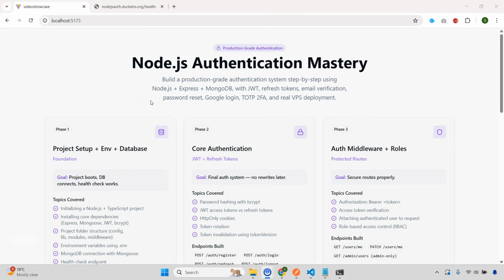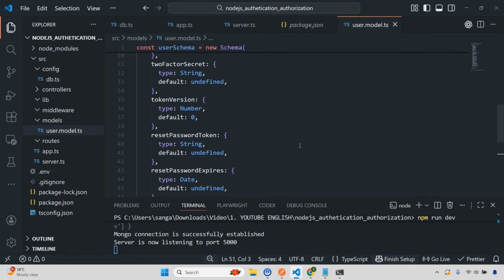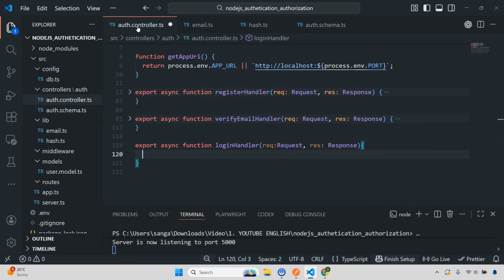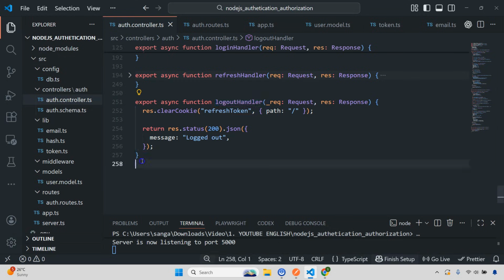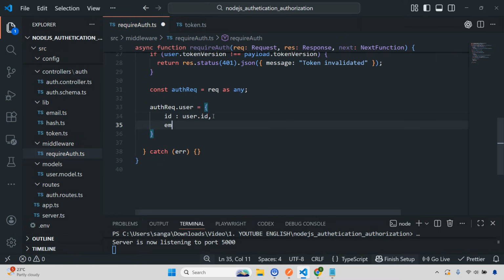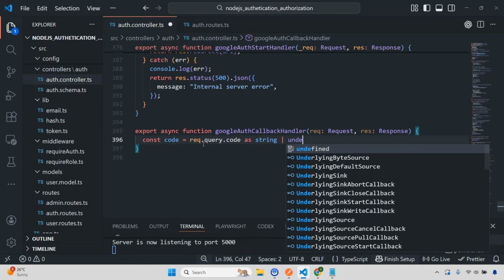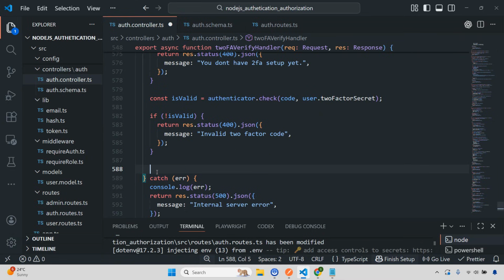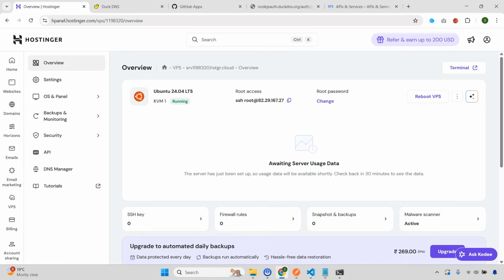Node.js Authentication & Authorization Mastery | JWT, OAuth, 2FA, RBAC, VPS Deployment, Hostinger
⭐▬▬▬▬ CHECK OUT HOSTINGER 👋 ▬▬▬▬⭐

In this backend-focused project, we’ll build a production-ready authentication system from scratch using Node.js, Express, MongoDB, JWT, Google OAuth, Two-Factor Authentication (2FA) and deploy it to a real VPS (Hostinger).

🔐 JWT authentication – access tokens, refresh tokens, HttpOnly cookies
🔁 Token refresh & invalidation – secure logout and password reset handling
📧 Email verification system – block unverified users from logging in
🔑 Forgot & reset password flow – secure, expiring reset tokens
🌐 Google OAuth login – social login using the same JWT infrastructure
🔐 Two-factor authentication (TOTP) – Google Authenticator / Authy support
👤 Protected routes & RBAC – user vs admin access control
🧑‍💼 Admin users API – list users securely (admin-only)
🧪 Postman & curl testing – test every endpoint step-by-step
🚀 VPS deployment (Hostinger) – PM2, Nginx, HTTPS, real SMTP in production

⭐▬▬▬▬▬▬ TIMESTAMPS 👋 ▬▬▬▬▬▬⭐
00:00 Introduction
01:50 Hostinger VPS overview
04:05 Project setup & folder structure
24:28 User model
30:34 User register handler
41:26 Email verification implementation
59:40 User login handler
01:21:25 Refresh token handler
01:28:20 Logout handler
01:31:48 Forgot password flow
01:41:20 Reset password flow
01:51:10 Middleware & role-based authorization
02:19:10 Google OAuth implementation
02:43:08 Two-factor authentication (2FA)
03:09:50 Hostinger VPS production deployment